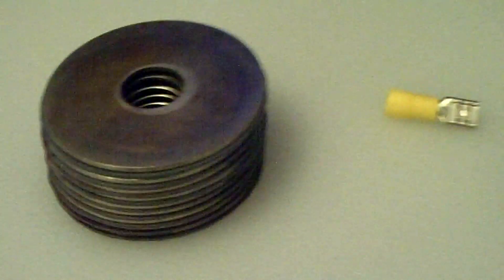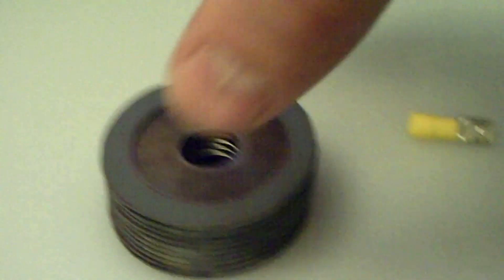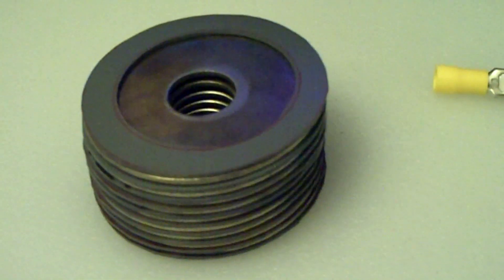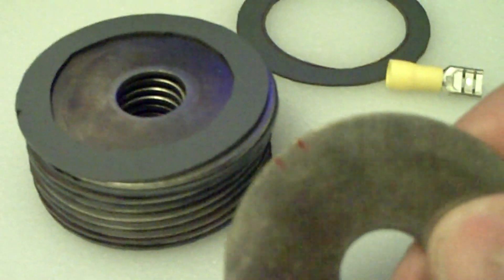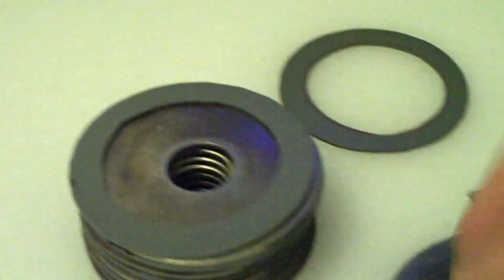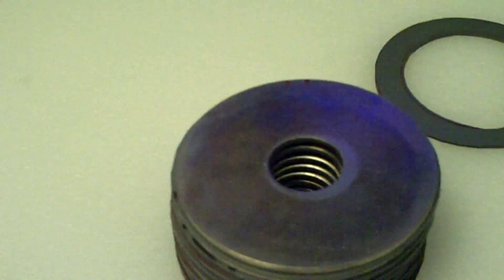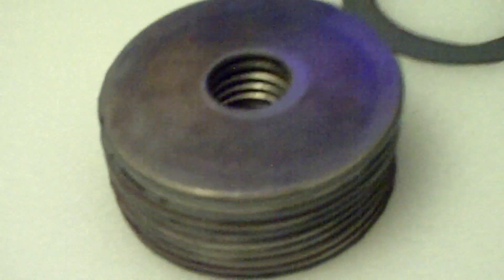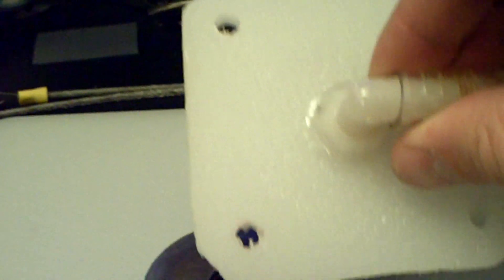Vid26 Homemade Hydrogen Generator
Here is a video describing how I plan to assemble my Hydrogen Generator Washer DryCell design.